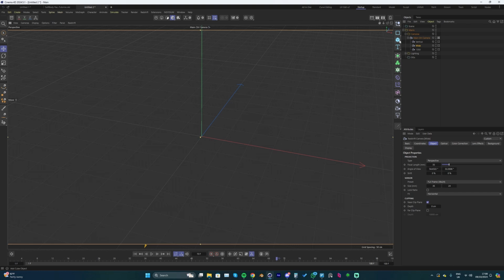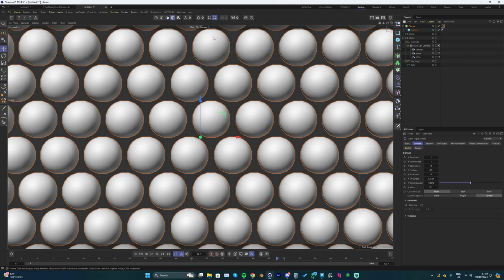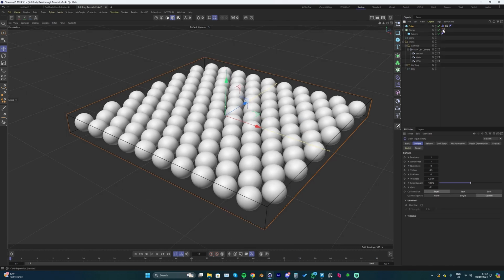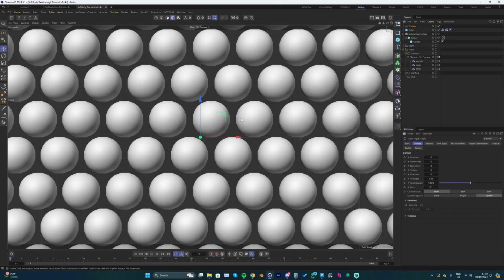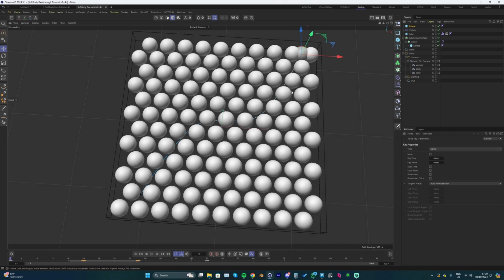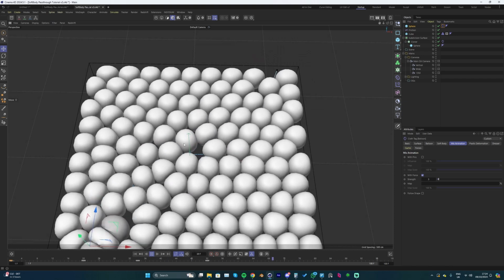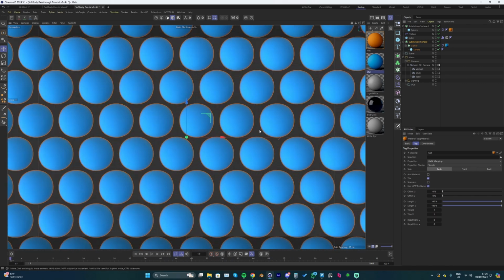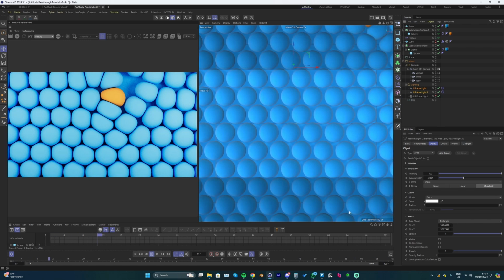Fun Squishy Soft Bodies! Cinema 4D